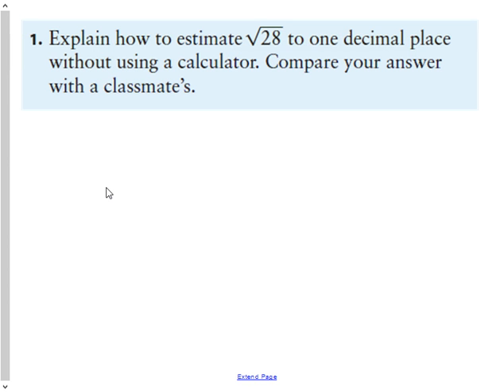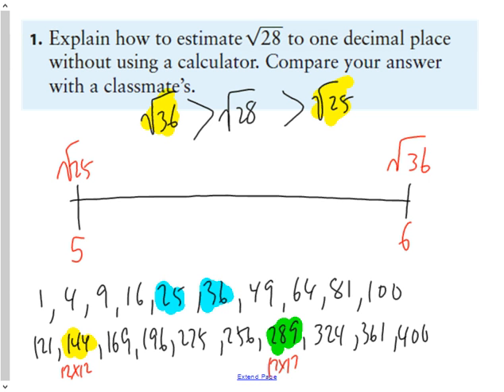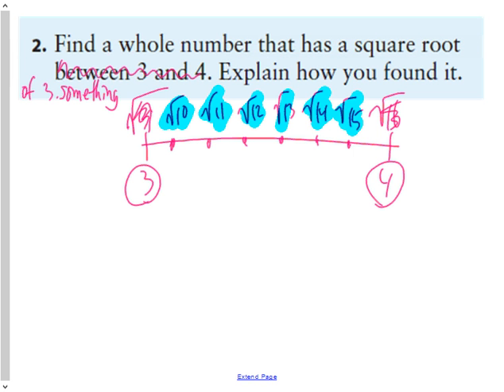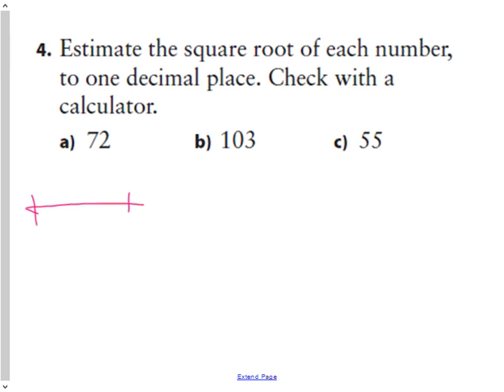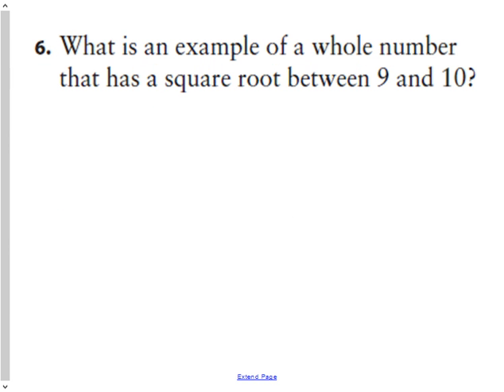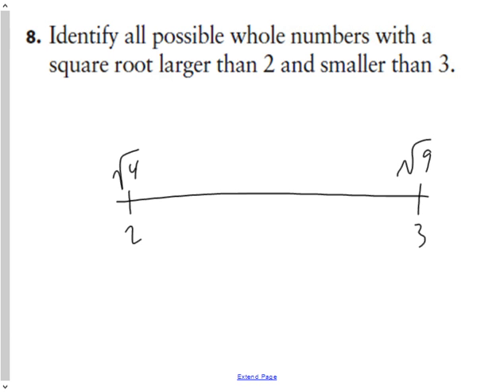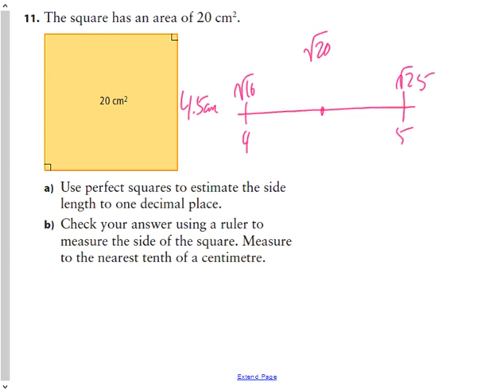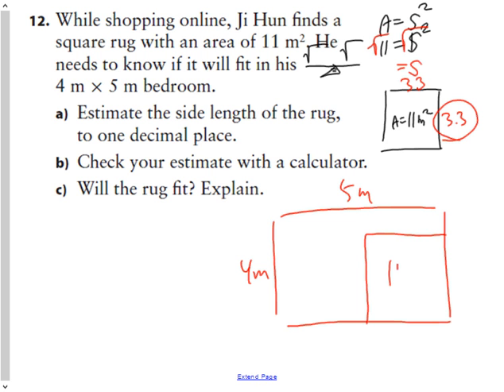3 3 Pythagorea Text Questions